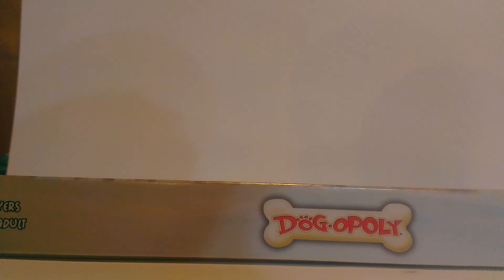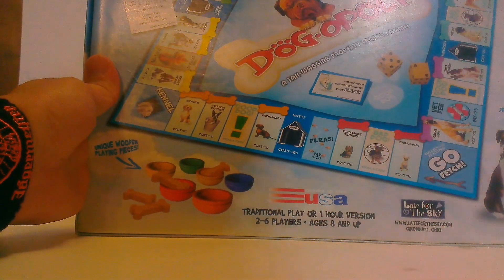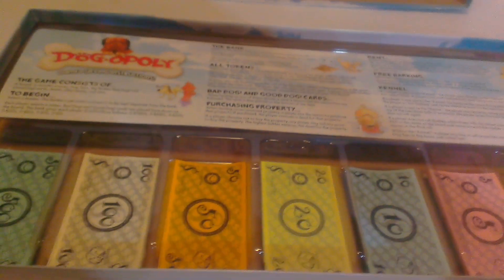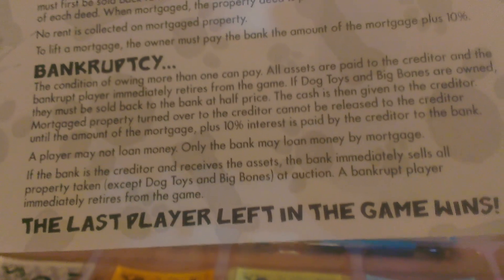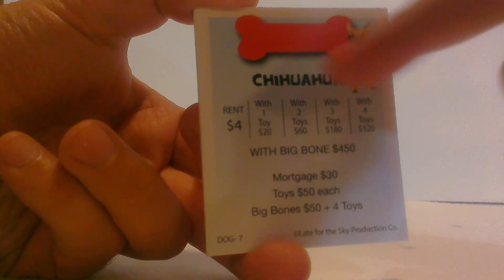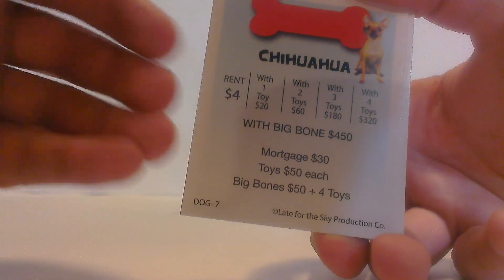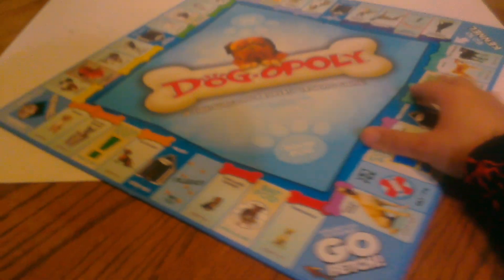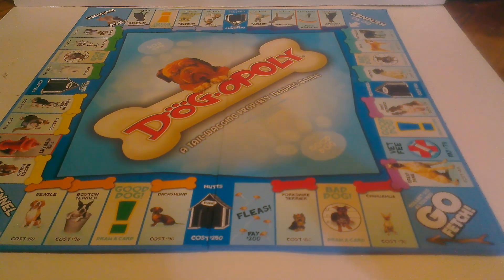Dogopoly Review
A review of the Dogopoly board game.